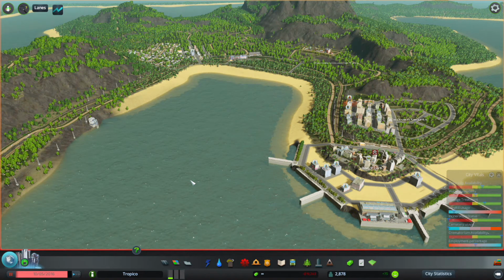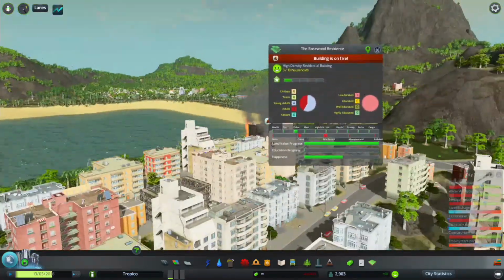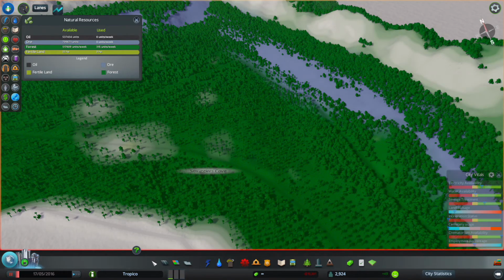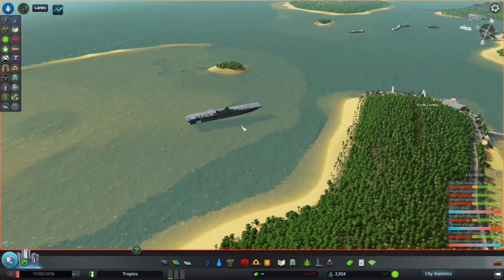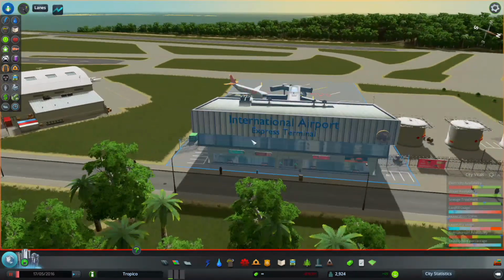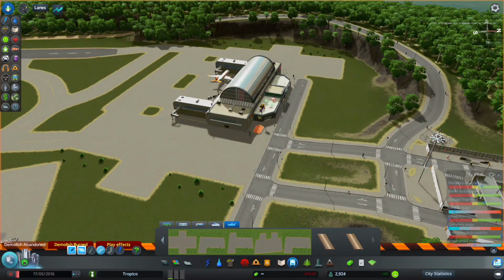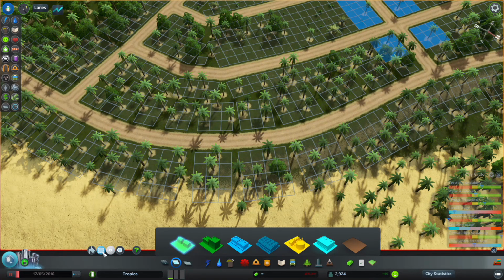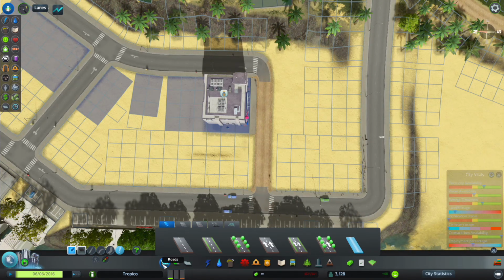The Tropican International Airport - SB Plays Cities Skylines (Tropico Edition) ep7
We take a look at some of the plans or ideas SB has in mind for Tropico.  Unfortunately, Tropico's deep Deficit means that Tropico is by no means getting of it's Financial Bailout anytime soon.

SB Eventually unveils Tropicos International Airport.

The end of the episode sees us zone residential and some commercial in our small village across the ridge from Tropico City.

We also add in some Healthcare, Deathcare and Fire services in Tourist Point.  We also monitor garbage collection services, as it appears our single Landfill is not able to cope with the spread out nature of the island.

Please Note: I do not yet have a Steam Workshop Collection of all the assets used in this playthrough.

Mods used in this playthrough:
"Unlock All" by Colossal Order
"No More Purple [Tan]" by - I refuse to serve Mike Pence